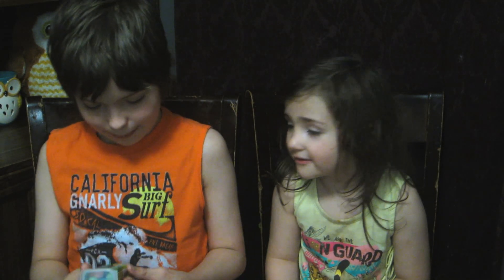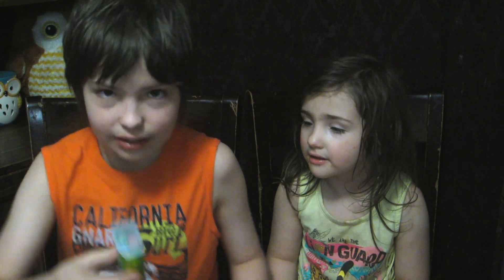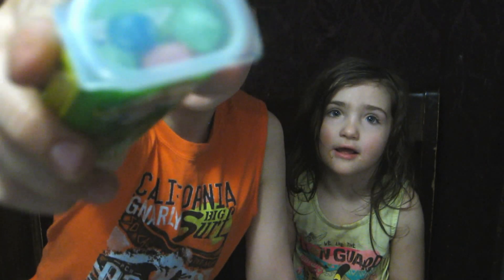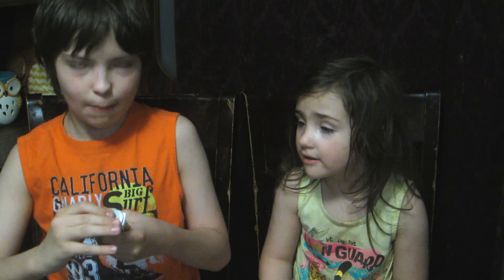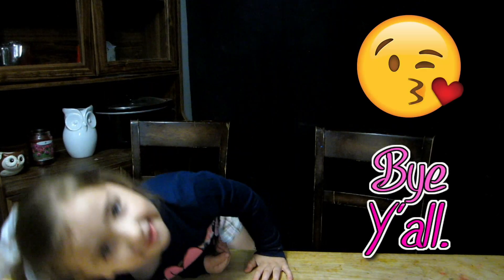The Kids Do A WARHEAD CHALLENGE!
Nash & Piper did a Warheads Challenge! Watch and see what they thought about these super sour candies! Enjoy!